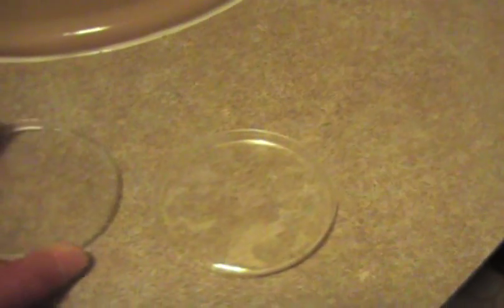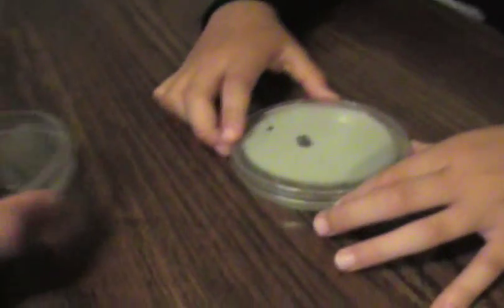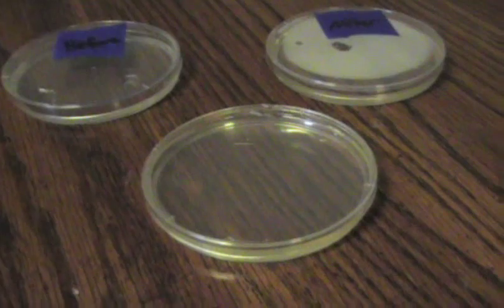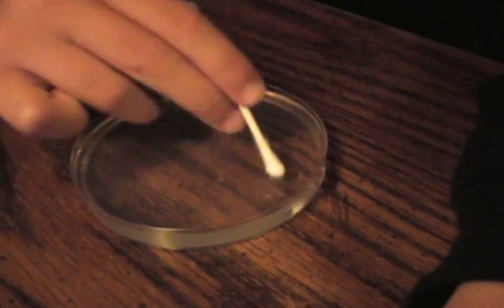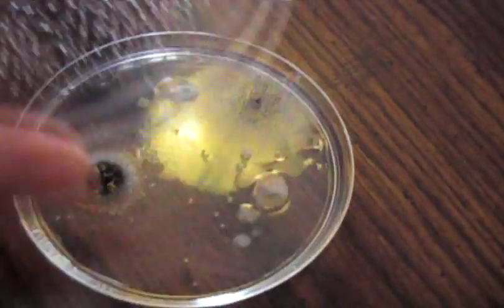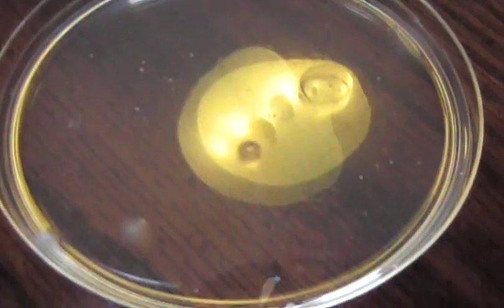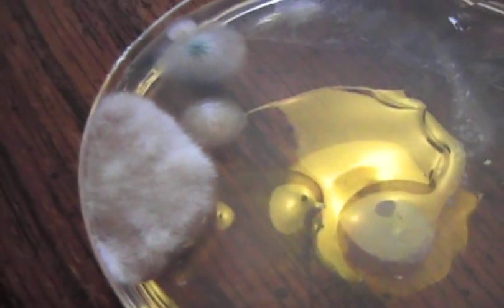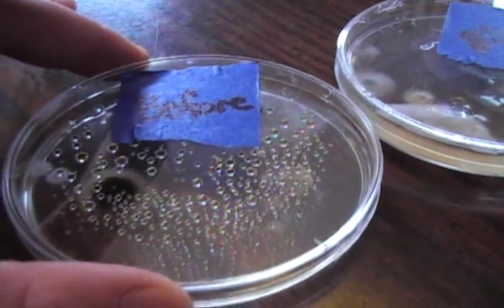Bacteria Growing Experiment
A documentary about a 6 day long experiment on bacteria growing.